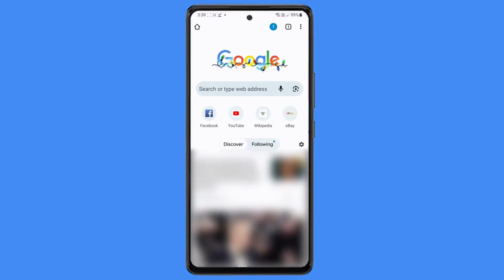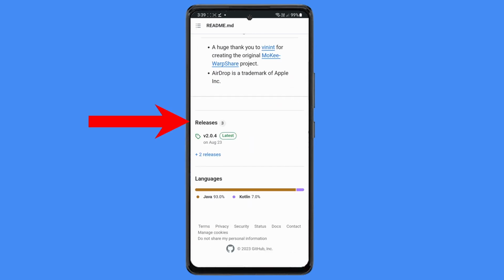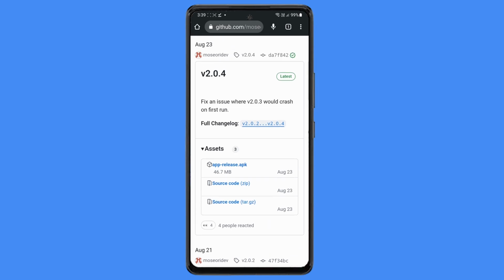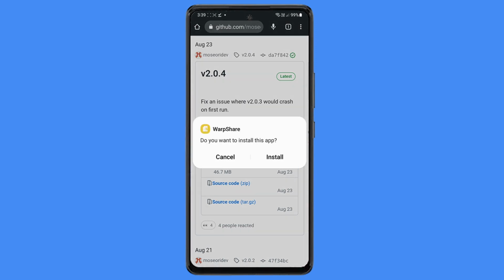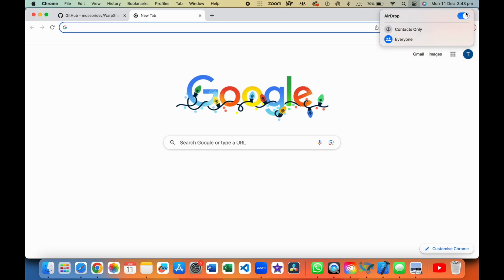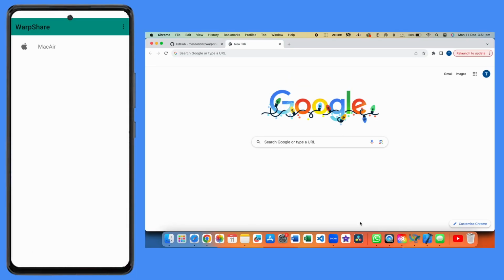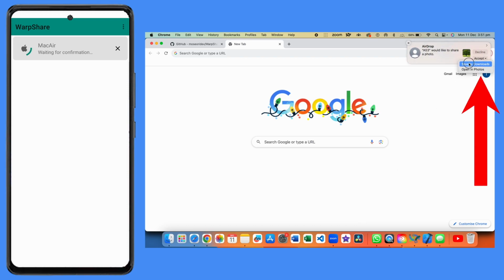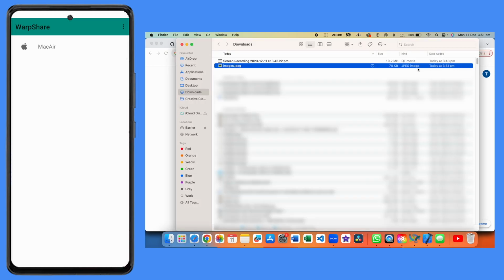How to REALLY Airdrop from Android to Apple | NEW Method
Ever needed to share files between Android and Apple devices, but you didn’t know the quickest and easiest way to?
This is the most secure and fastest way to share files from your Android phone to your Apple devices, and you don’t even need to use your mobile data.

This method uses the same protocol as Airdrop does, so files sent from your Android phone will be recognised by your Apple devices as a genuine Airdrop.

You’ll only ever need to setup once, and, it’ll only take less than 5 minutes.

Credits to @moseoridev on GitHub.